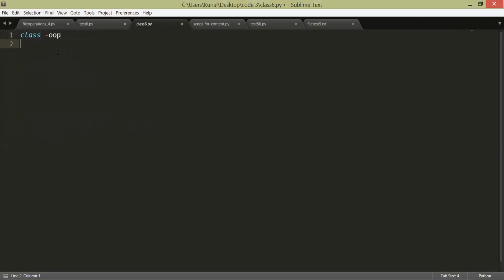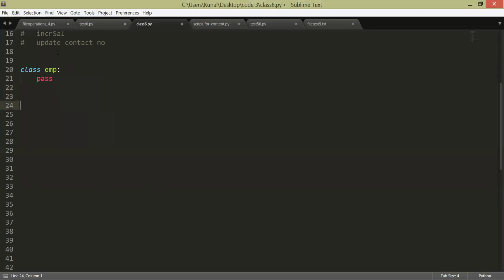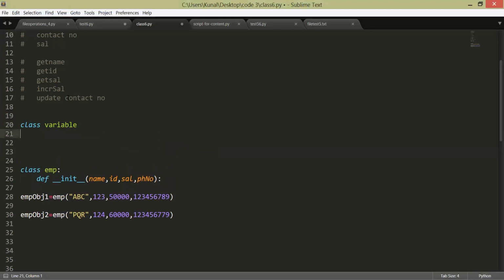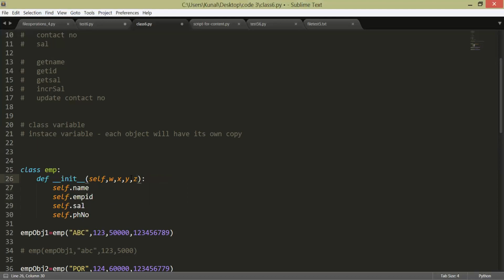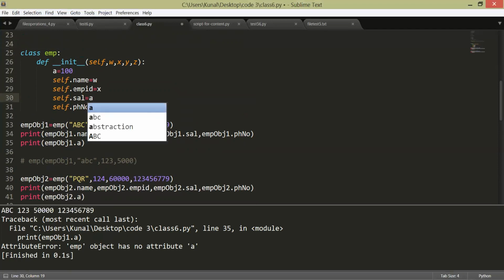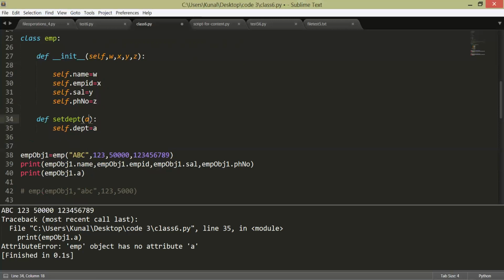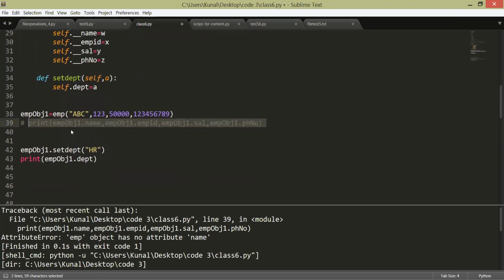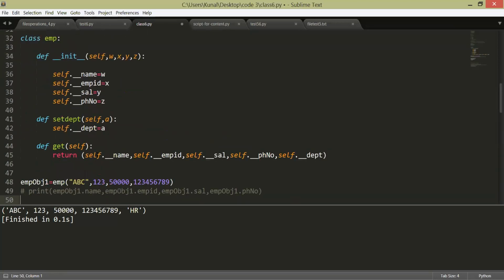Python Class and Objects Part 1